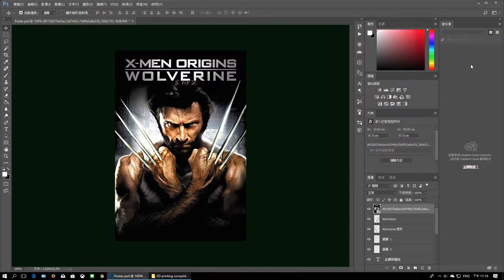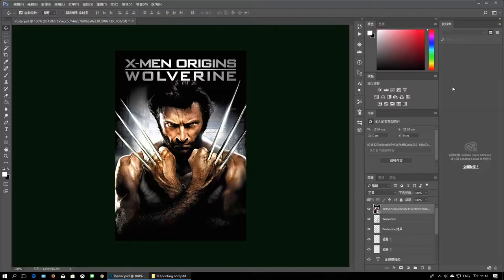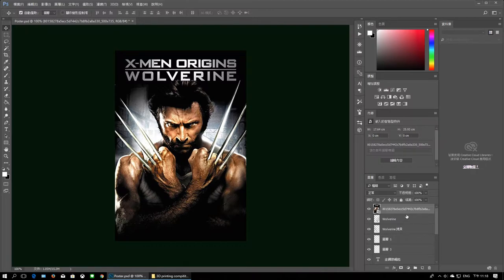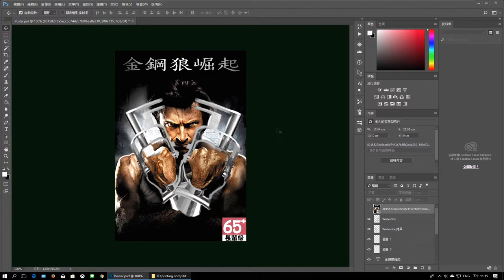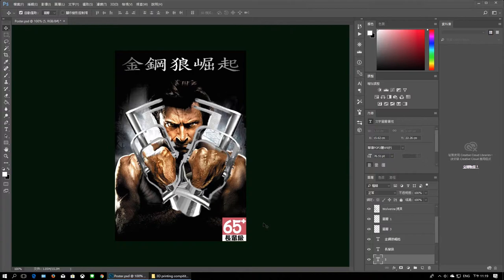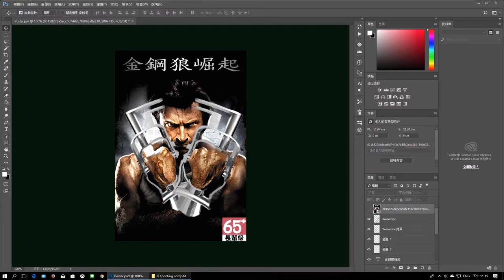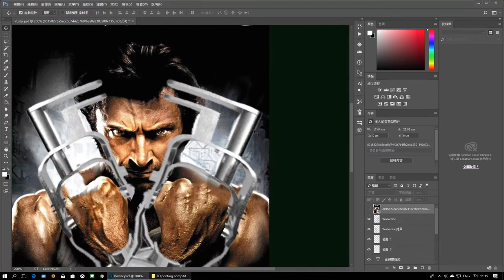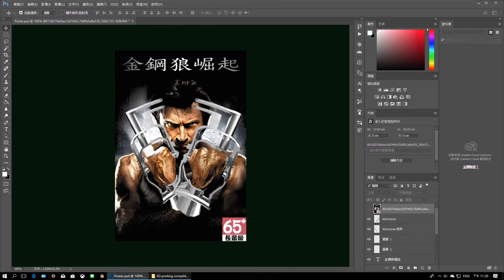Vlog 35 (Designing the 3D printed Wolverine poster for my prosthetic claw)